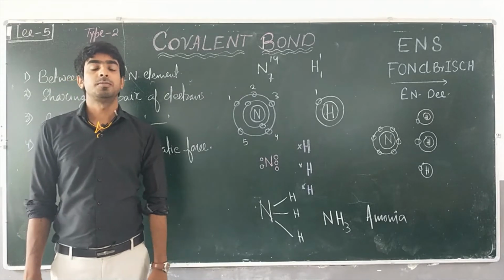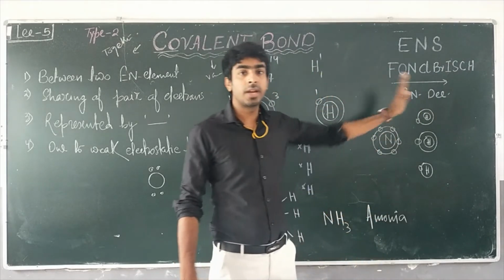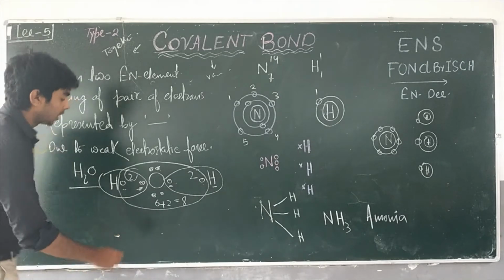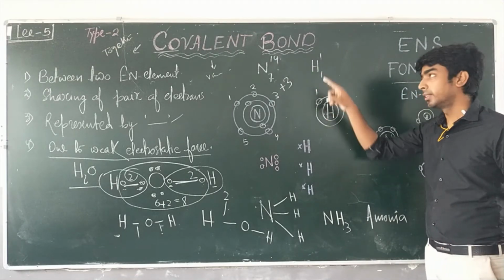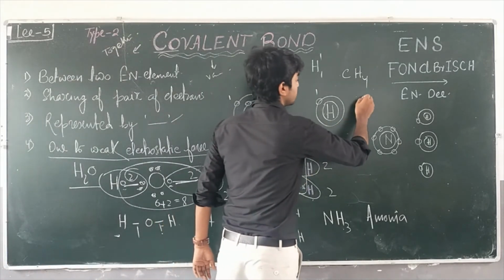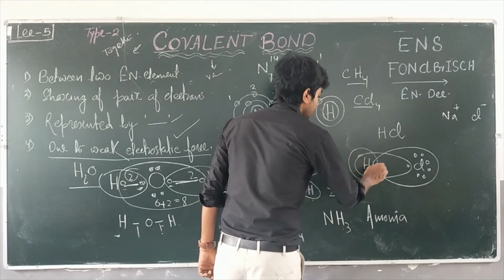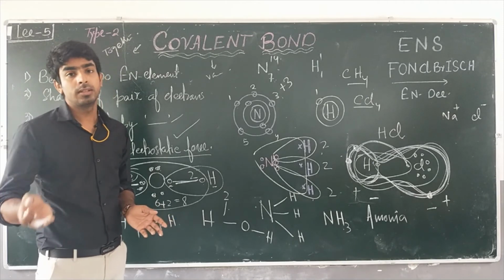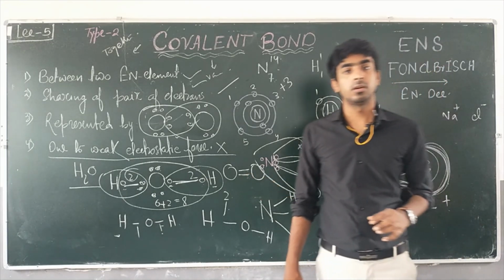covalent bond and their characteristics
characteristic of covalent bond
how covalent bond for forms
why it forms between two non-metals?
Representation of covalent bond